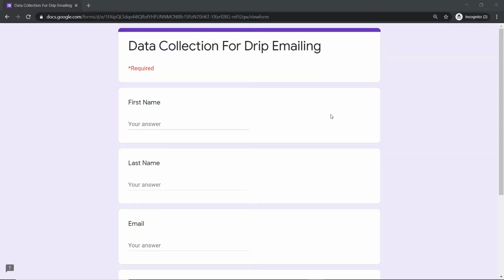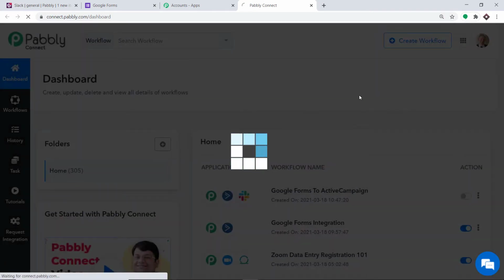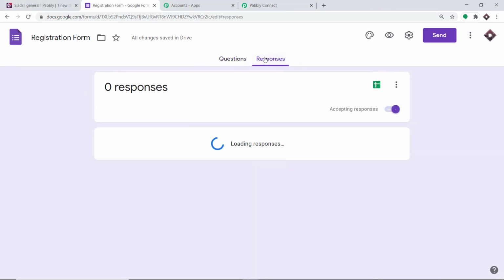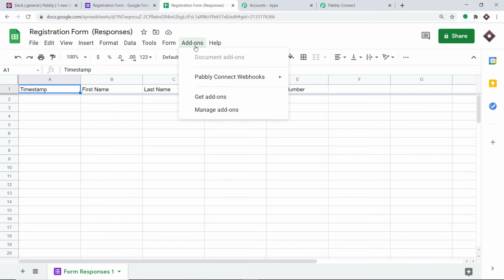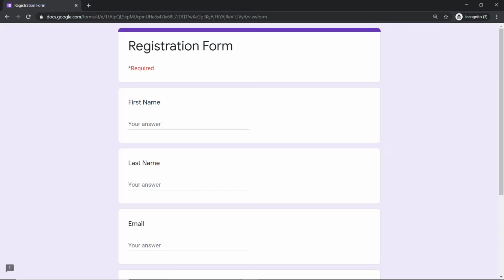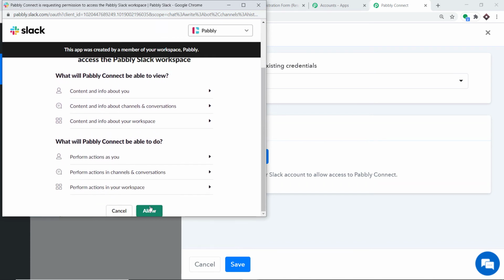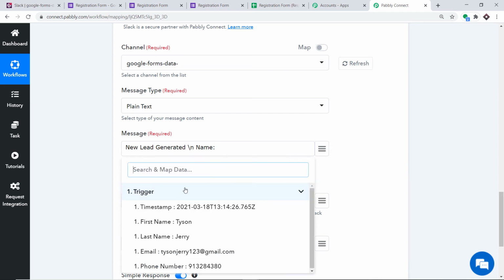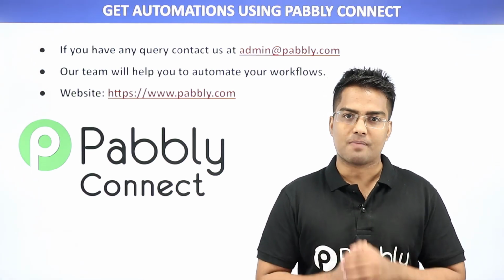Google Forms Slack Integration - Send Google Forms Responses to Slack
✅ In this video, we will learn Google Forms and Slack integration, to send Google Forms responses to Slack using Pabbly Connect.